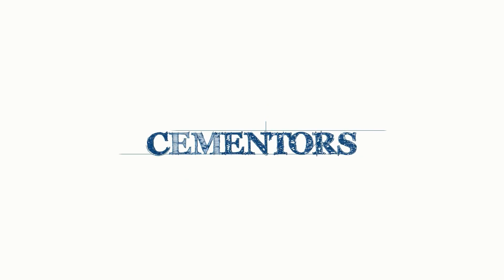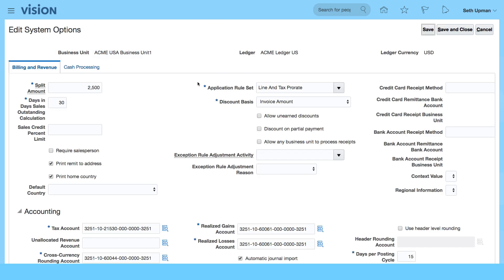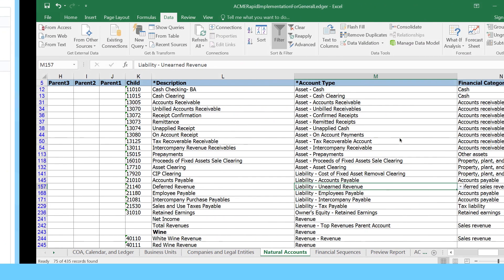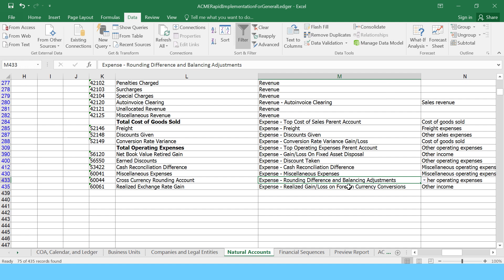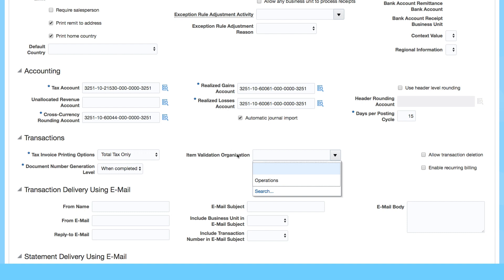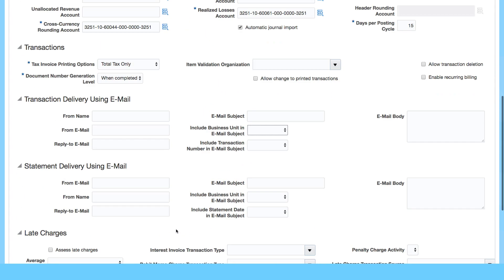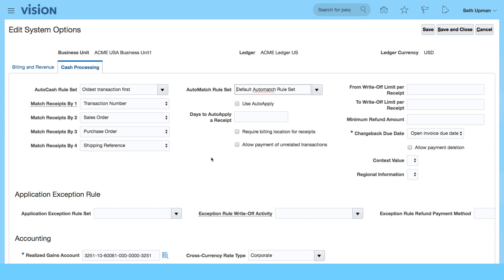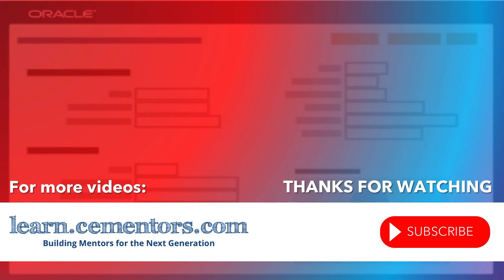How to Review Receivables System Options in Oracle Fusion ERP Cloud: Accounts Receivables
- Oracle Training and Tutorials - Review the Receivables Options generated by the Rapid Implementation SpreadSheet.